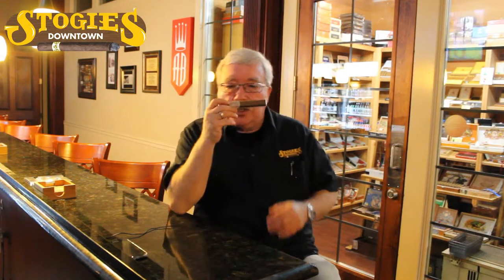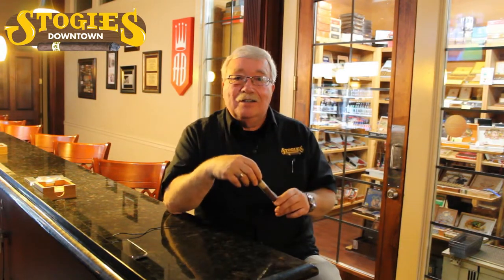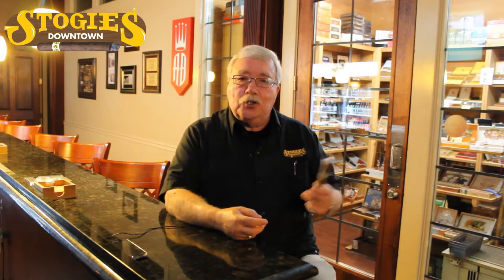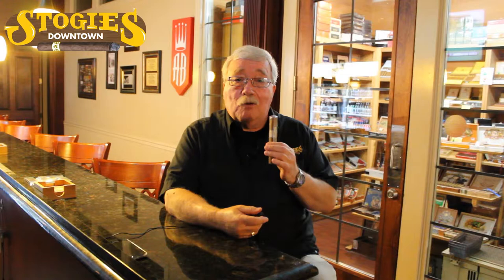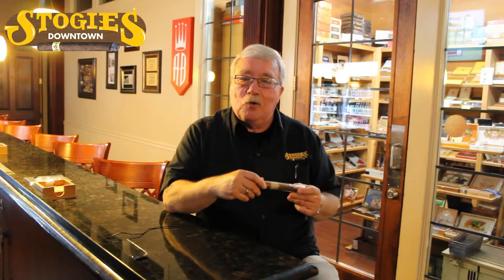Cigar Etiquette 👌😊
Today we wanted to talk a little bit about cigar etiquette and how to get the best experience when smoking cigars.

Stop by 101 a South Patterson Street, Valdosta, GA